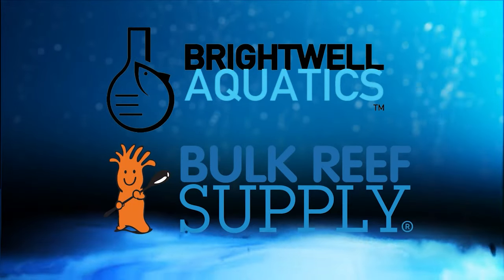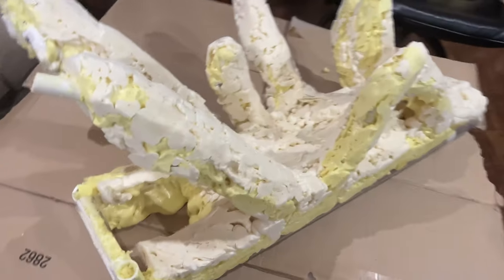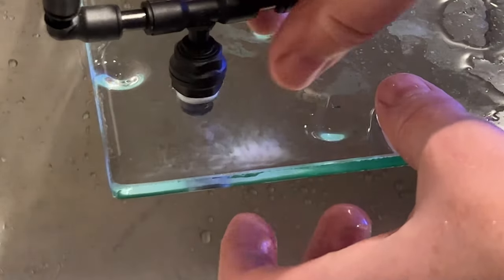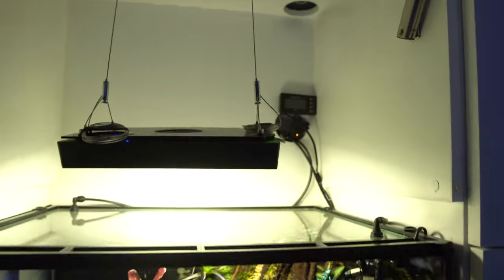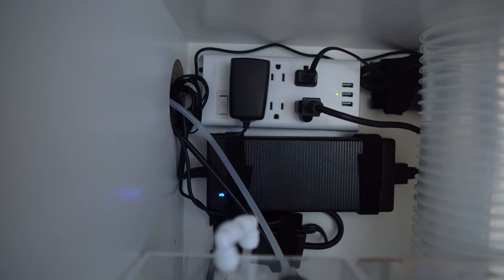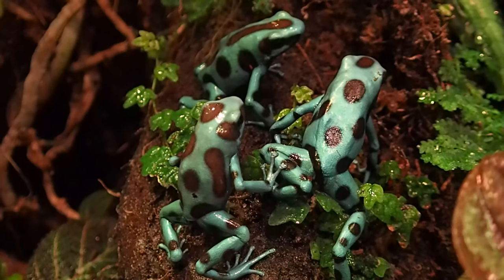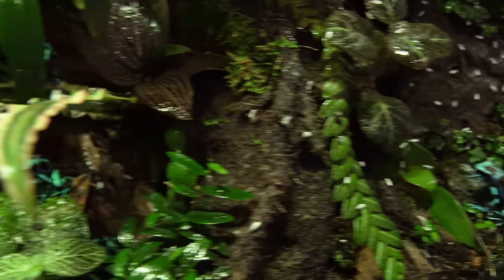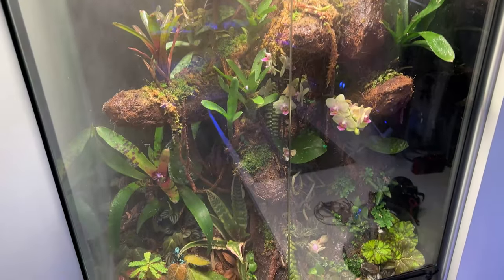DIY Poison Dart Frog Vivarium Build - Exo Terra Rainforest Terrarium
From start to finish my bioactive vivarium build with DIY Tree.